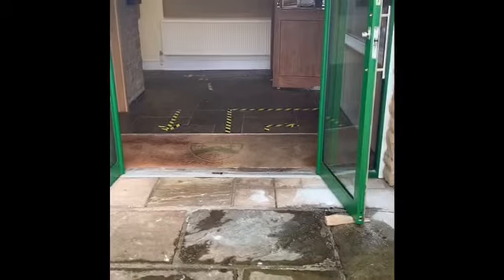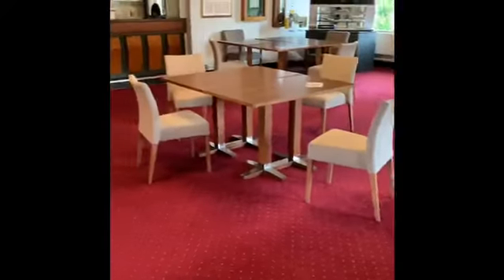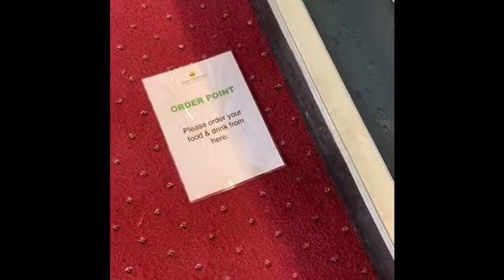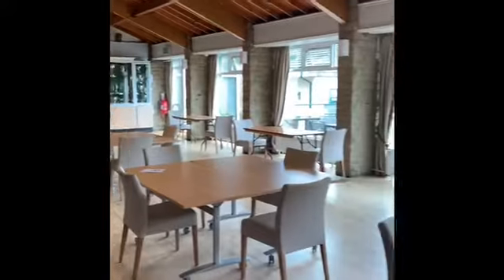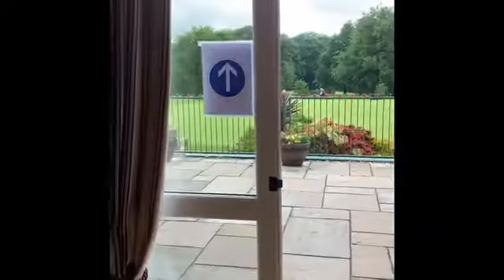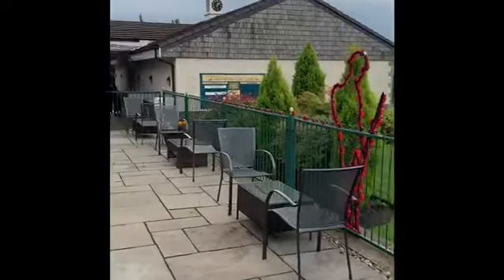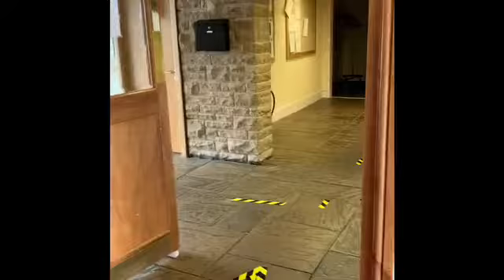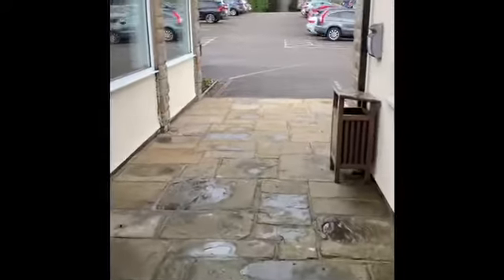Davenport Golf Clubhouse Reopening - On tour with Fraser around the Clubhouse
A tour of the Clubhouse by Fraser Watson showing how the club has been prepared to protect Staff and Members